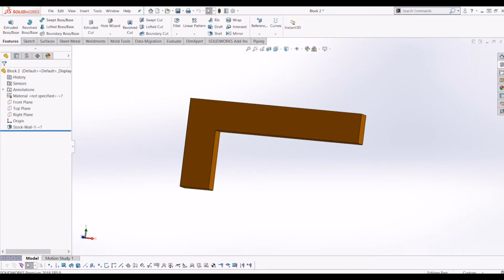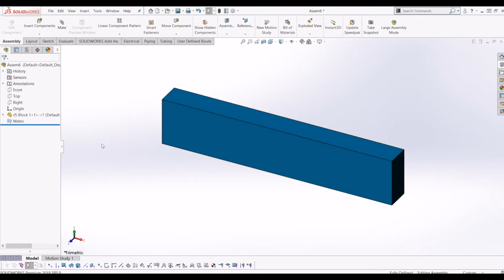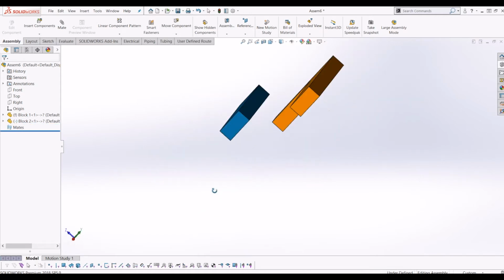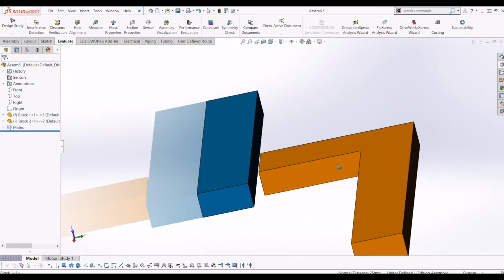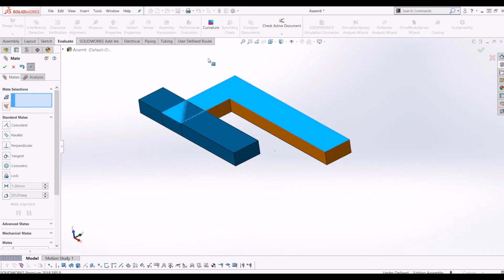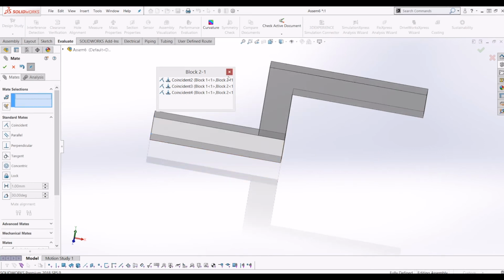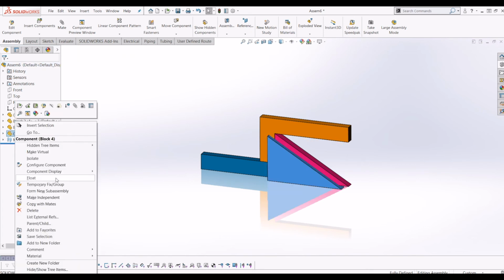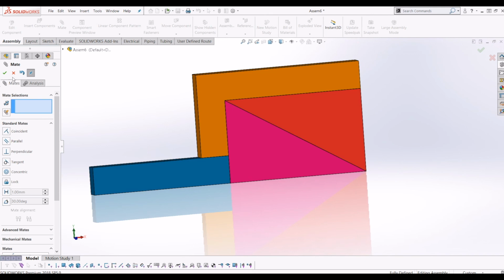Solidworks 3D Modelling Tutorial- Assembly Using Basic Mates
This is a video tutorial of how to mates parts in a Solidworks Assembly